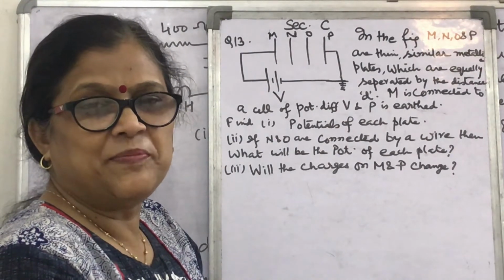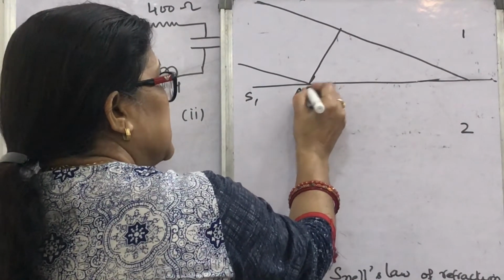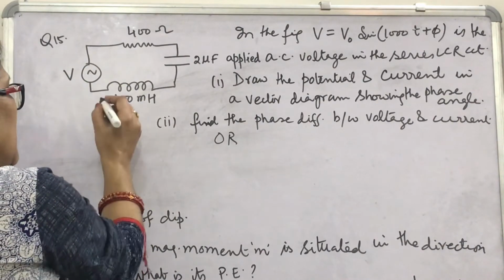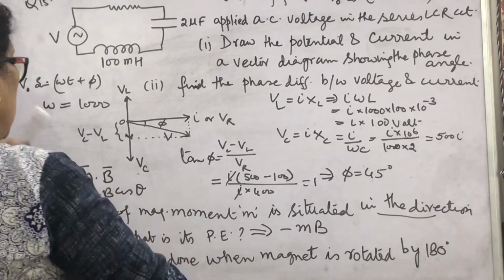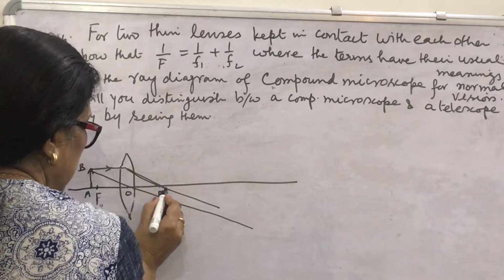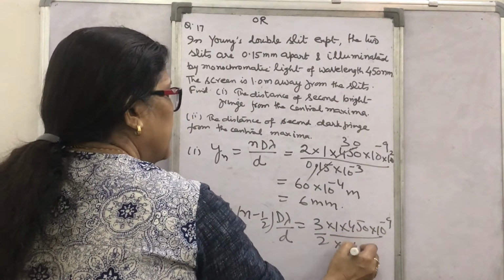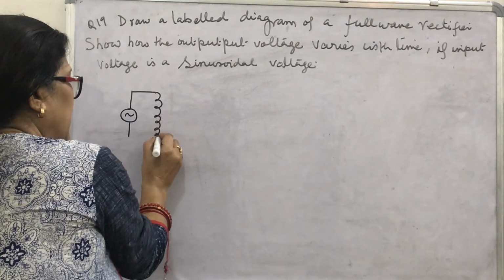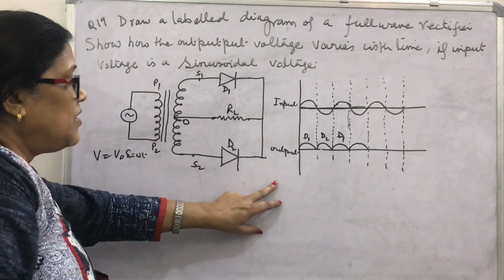Physics Model Paper for Class-12 | ISC Board | Section C | Physic sample papers | Class12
Welcome to channel Physocs  Made Easy By Devina TIwari
I.SC Board Physics Model Paper for Class-12 Section c QN Alternating Current

Physics Model Paper for Class-12 | ISC Board | Section D QN 21& 22 | Physic sample papers | Class12